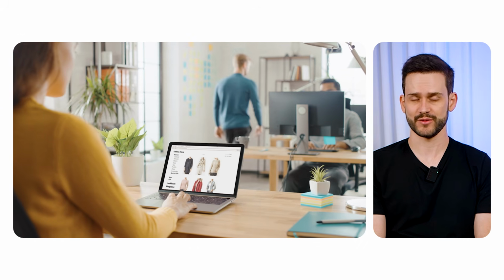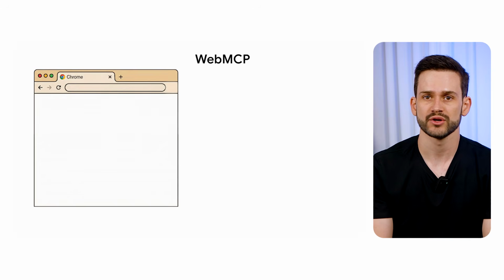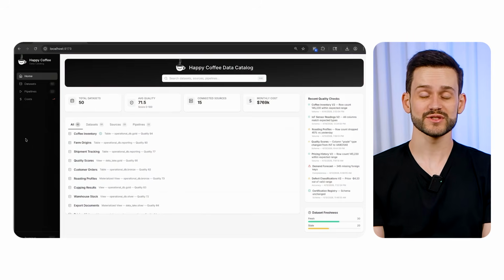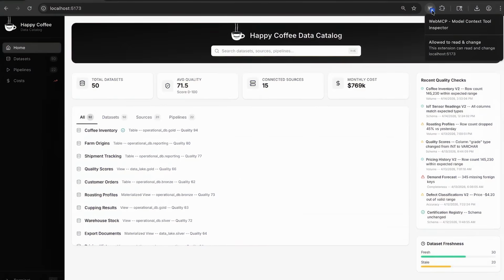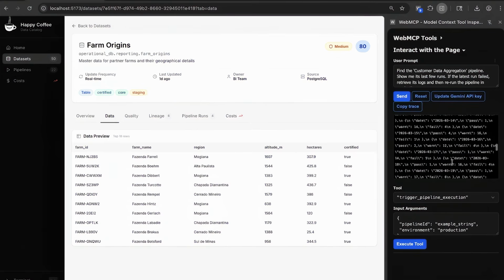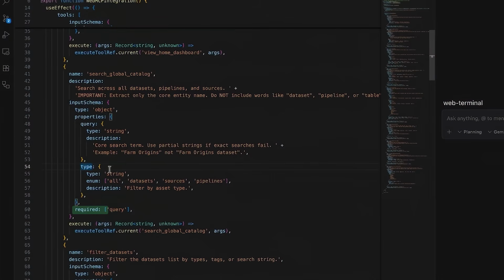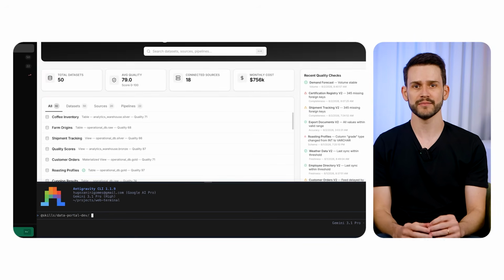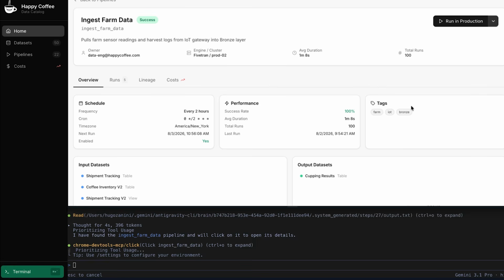Make your website agent ready with WebMCP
AI agents are becoming major consumers of the web, but today's websites are built for humans, not machines. WebMCP changes that. In this video, Hugo Zanini, a Google Developer Expert in AI, shows how to expose typed tools directly inside web pages so AI agents can act reliably, quickly, and at a fraction of the token cost.

Watch along and learn:
* The agent shopping problem and why current approaches like screenshot-scraping fall short.
* How WebMCP works to expose contextual tools directly through simple browser APIs.
* A live demo of "Happy Coffee" (a React-based developer portal) showing Gemini in action searching catalogs and analyzing quality checks.
* WebMCP for Local Agents, demonstrating how local workflows can leverage web UIs to accelerate development.

Speaker: Hugo Zanini
Products Mentioned: WebMCP, React, Gemini